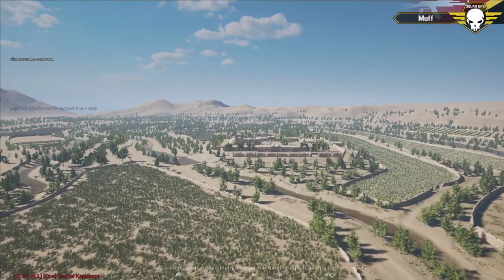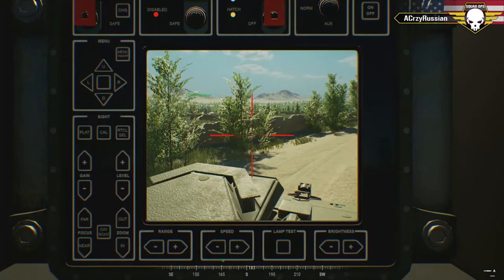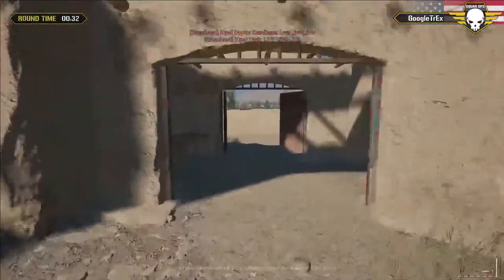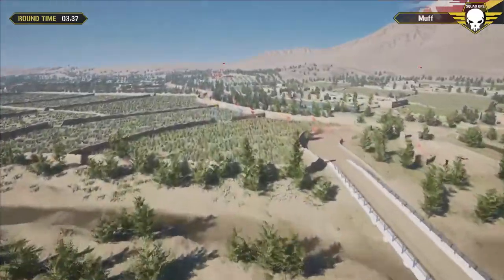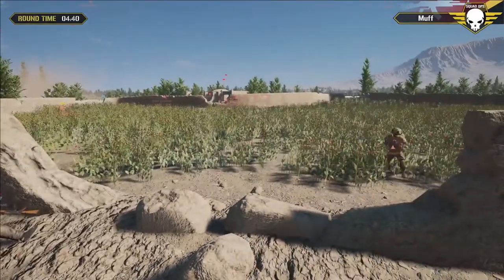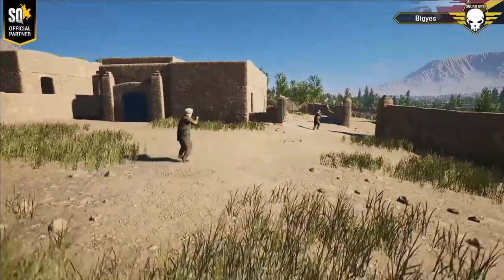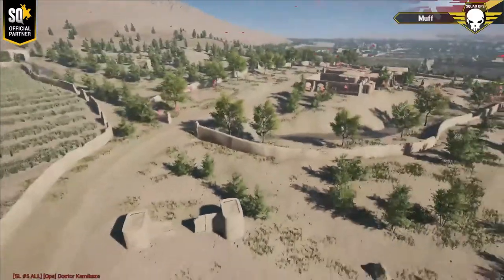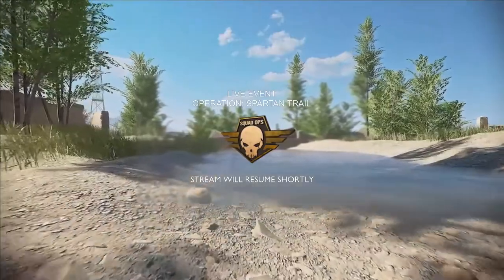Squad Operation: Spartan Trail - Round 1 (05/20/2017) Squad Gameplay (VoD) HD